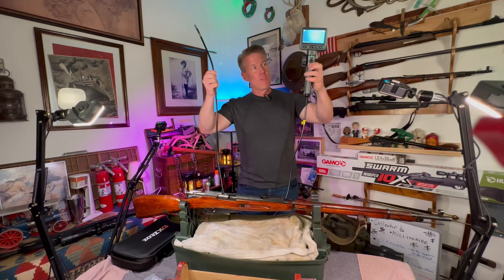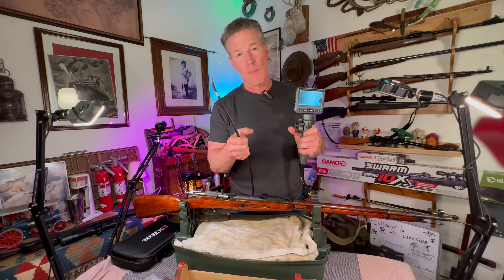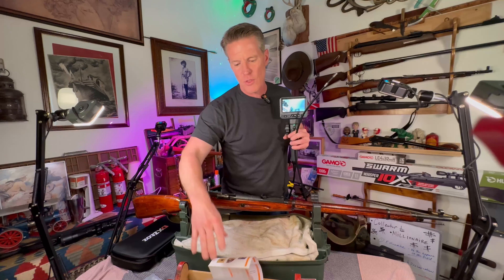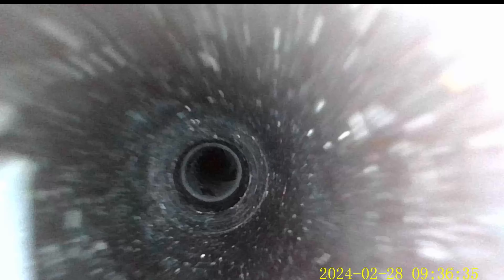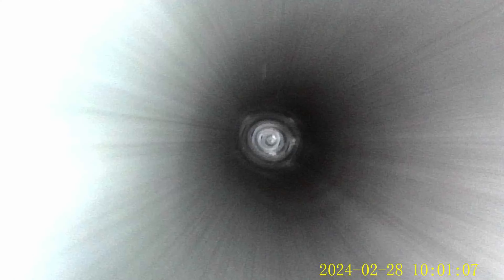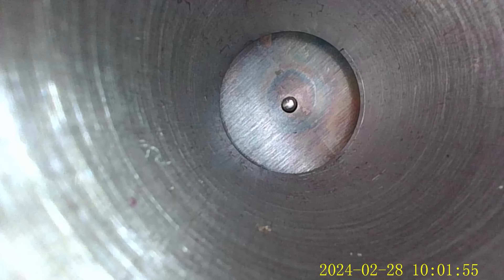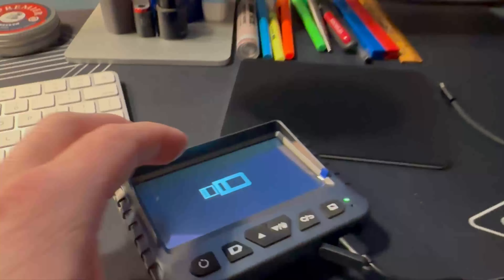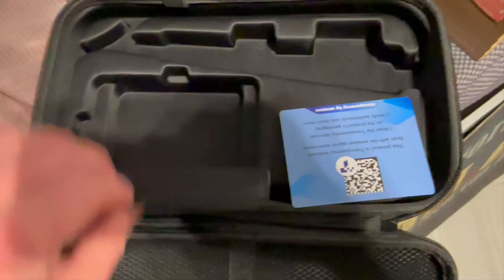Mosin Inspection with an DXZtoz Endoscope, Rust FOUND!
which with 15% additional discount for your readers by enter code 15ZOLO35. (validity period: 7th, Mar to 5th, April)

The normal product link is

I RECOMMEND THIS PRODUCT!

In this video, we'll be using the DXZtoz Endoscope to inspect a Mosin rifle and we might just uncover some rust! This video borescope allows for detailed visual inspection of hard to reach areas.